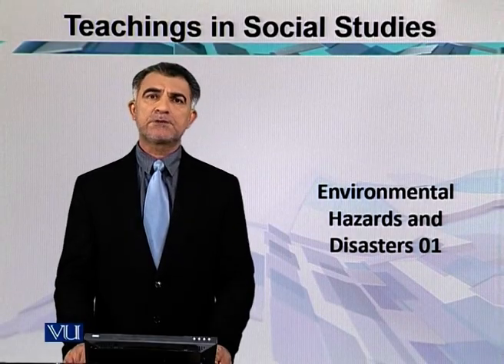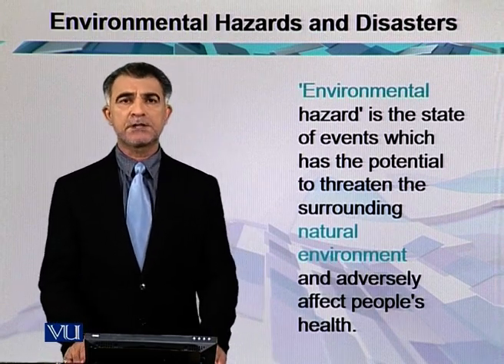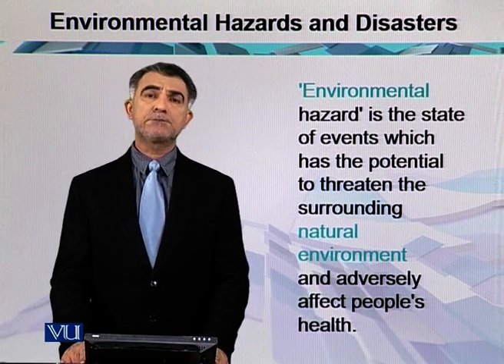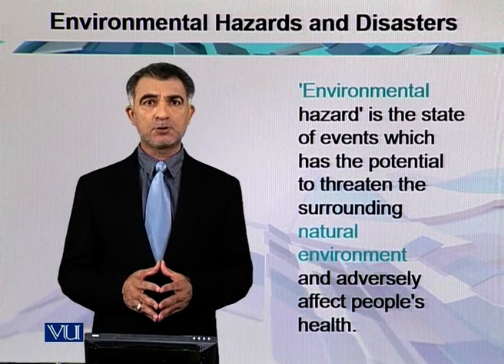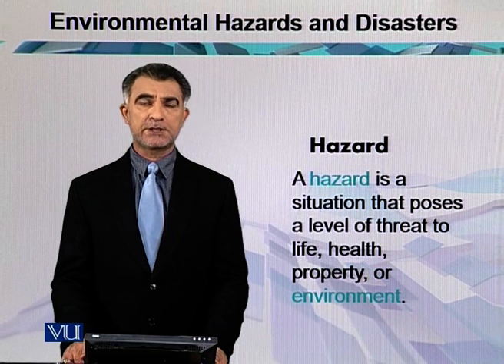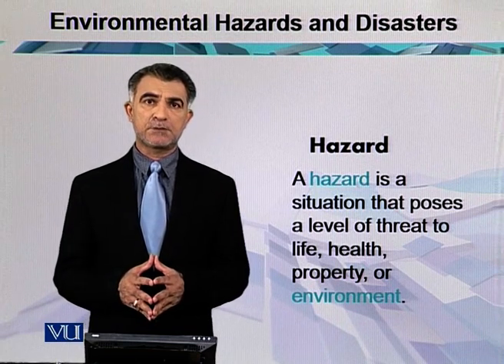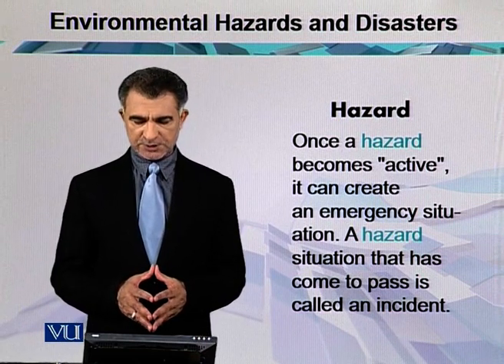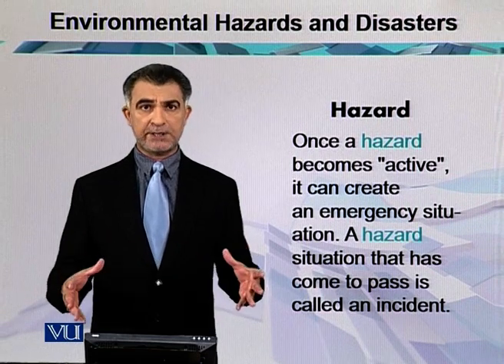Environmental Hazards | Teaching of Social Studies & Islamiat in Early Year of Edu | EDU306_Topic046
Topic046: Environmental Hazards,
By Dr. Iqtidar Mirza